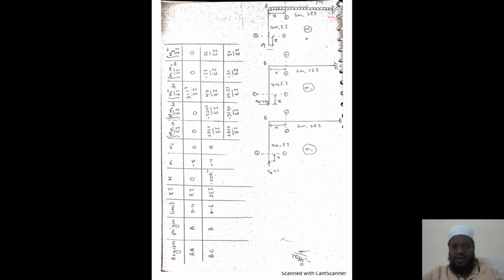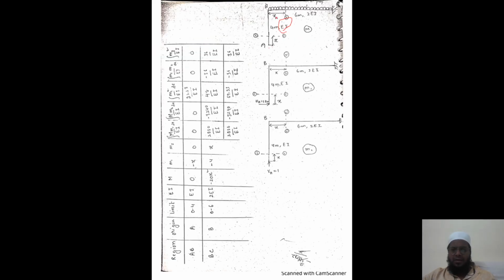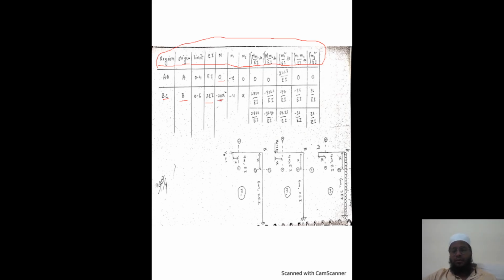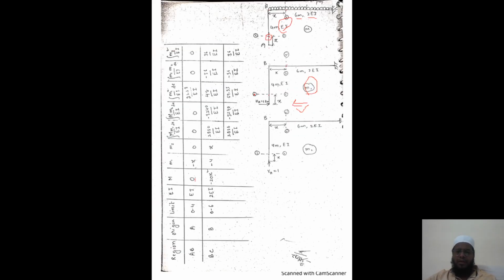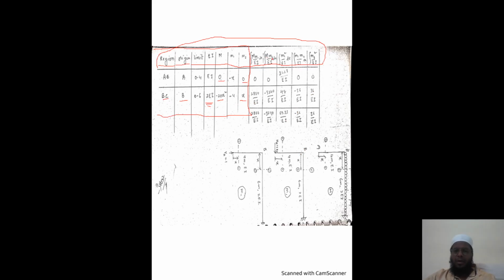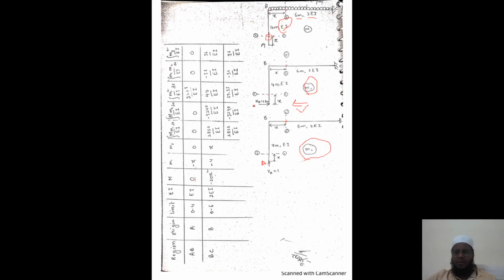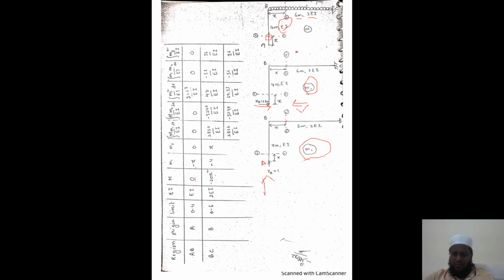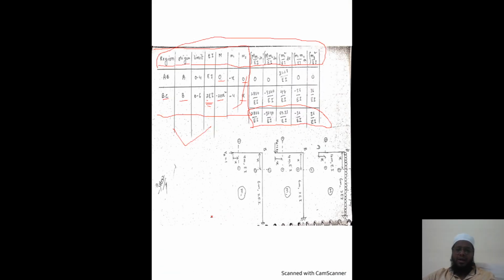SA II Class 5